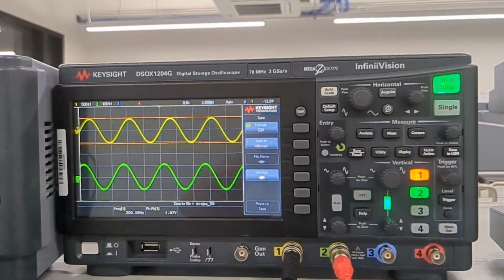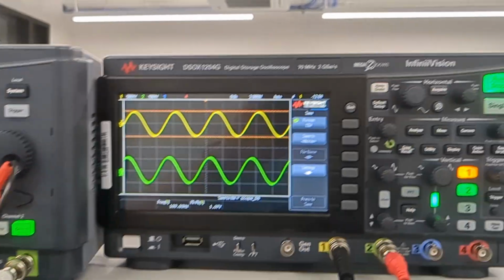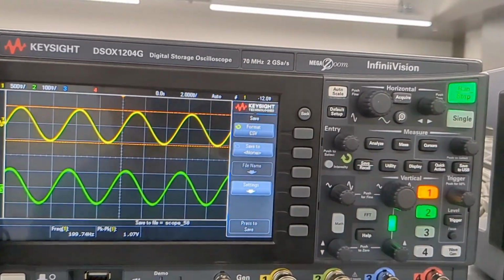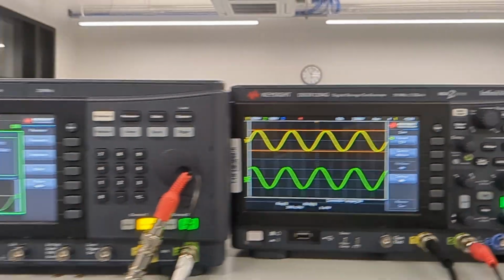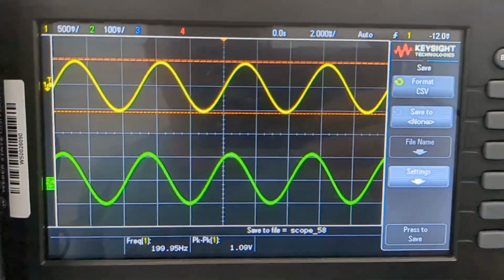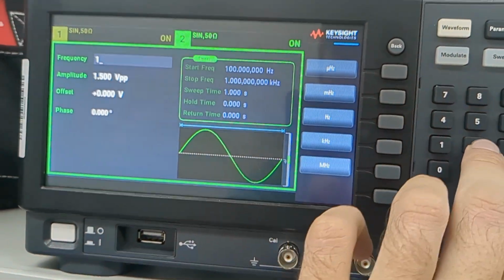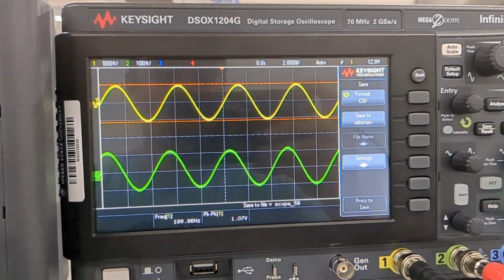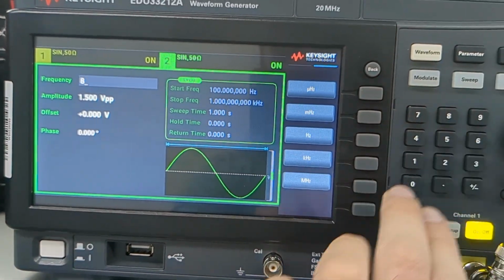Active Noise Cancellation